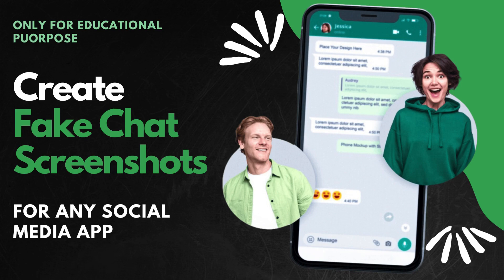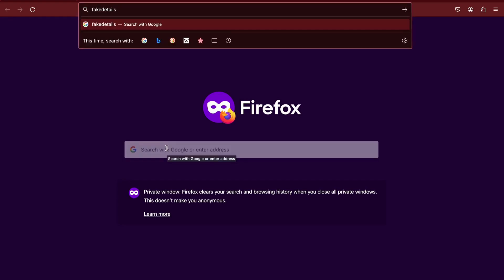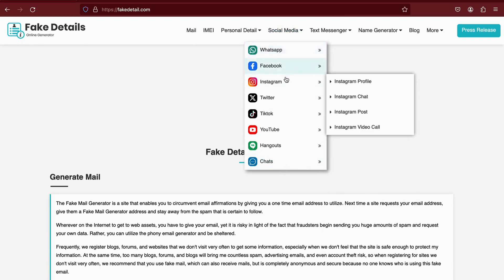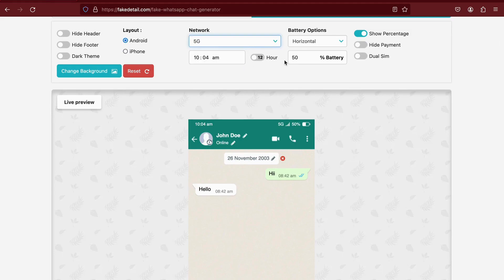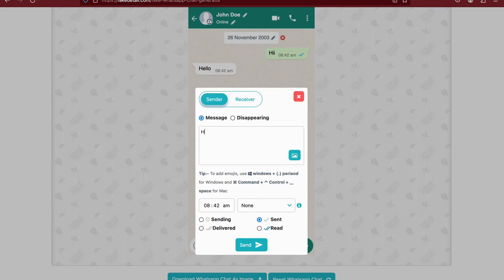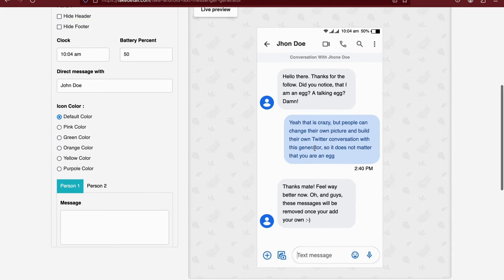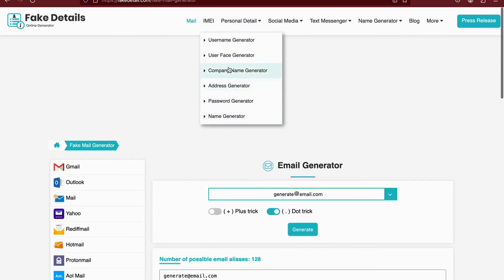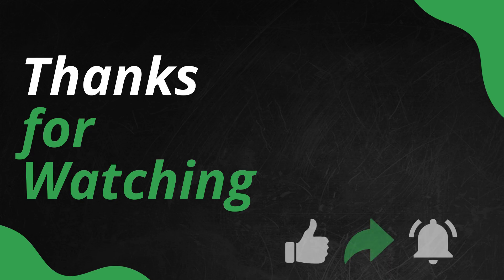How to Make Fake Whatsapp Chat | Whatsapp में fake चैट कैसे करें ?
How to Make Fake Whatsapp Chat conversation | Whatsapp में fake चैट कैसे करें ?

"Discover the world of digital mischief and creativity with our tutorial on creating fake WhatsApp and Instagram chats using the ultimate ChatGeneratorTool! Learn the art of crafting FakeWhatsAppChats and InstagramScreenshots effortlessly, allowing you to prank friends with SocialMediaPranks and MessagingAppPranks.

 Whether you aim to MockChats, pull off WhatsAppPranks, or simply explore InstagramMessaging scenarios, this ChatSimulator is your go-to tool for generating realistic FakeConversations.

Enhance your social media game by mastering how to CreateFakeChats and GenerateFakeChats with ease, while maintaining a lighthearted approach to SocialMediaMockup.

Unleash your imagination with this FakeChatApp and let the InstagramDMGenerator bring your creative messaging ideas to life. Get ready to elevate your online interactions and have some light-hearted fun with this versatile chat simulation tool!"

Chapters:

00:00 Intro
00:25 How to create fake chat conversation
01:40  How to create fake youtube channel page
01:47 How to create fake text messages
02:02 Uses of fake messages
02:24 Thanks!

My Youtube Gears⚙️ :

🎙️Best Mic for Recording (Condenser Mic)
🎙️ Best Mic for Recording (Dynamic Mic )
📷 My DSLR Camera Canon 200D
💻 My Laptop (Video Editing)
💻 Laptop (Office Use/ Home use / Budget Laptop)
🟢 Green screen with Stand

👦 About Channel 👦 On my channel I show you  what are the best and powerful websites to make your life easy by reducing your time and effort. In the upcoming videos i will show you how to make youtube videos, how to potentially make money online fast and lots of computer tips and tricks.